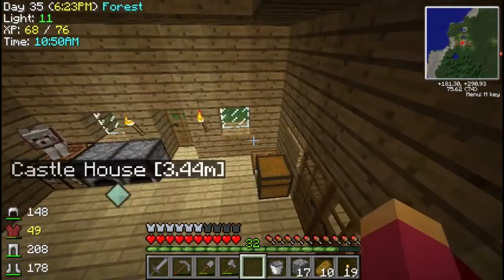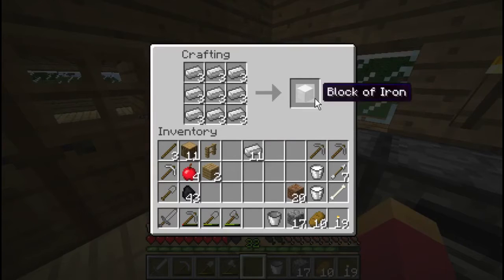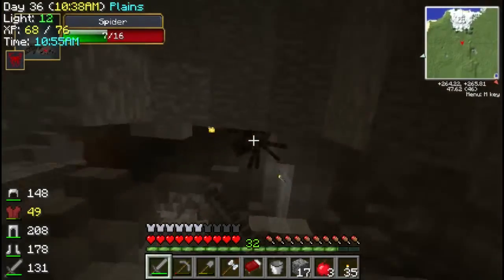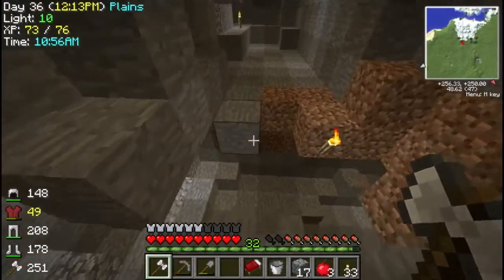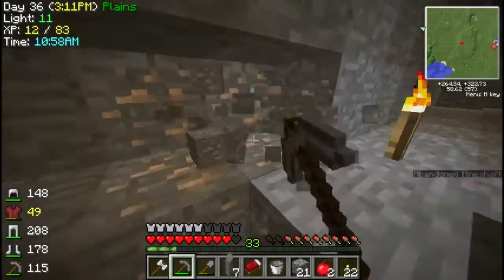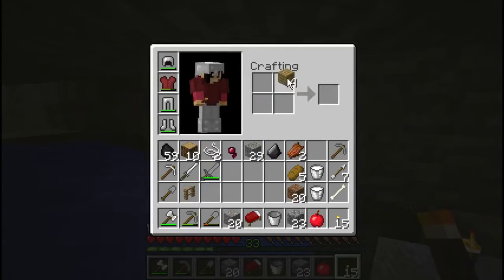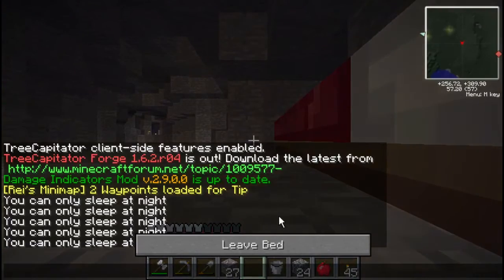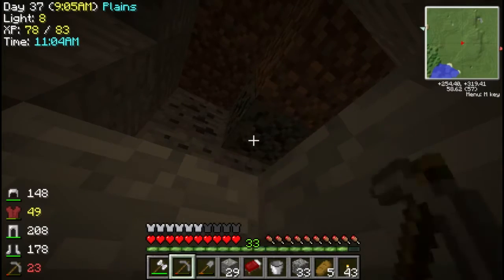Sophisticated Minecraft w/ Speedy [Modded SSP] (EP37) "The Bad News"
Noo!! Why did it have to happen? I can be so stupid at times...

Since Minecraft can sometimes be boring, you can add some mods and fun talk to make it sophisticated, which is why I've decided to make a sophisticated minecraft series!

Mod List
-Minecraft Coder Pack
-Forge Mod Loader
-Minecraft Forge
-Player API
-bspkrsCore
-Damage Indicators
-ArmorStatusHUD
-IngameInfo
-mod_ReiMinimap
-TreeCapitator
-CraftGuide
-Smart Moving
-Smart Render
-Balkon's WeaponMod

Please leave a like for the epic fail! Sorry about the whole 'world getting deleted and stuff.'